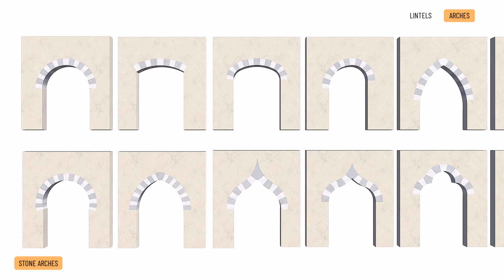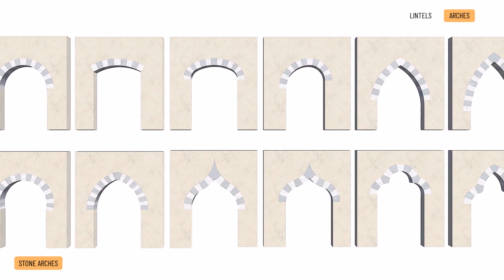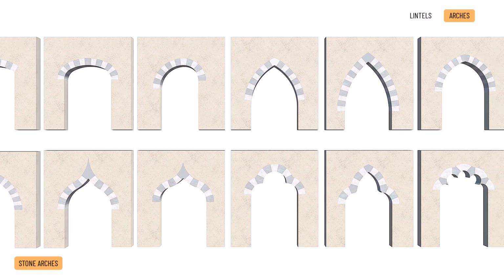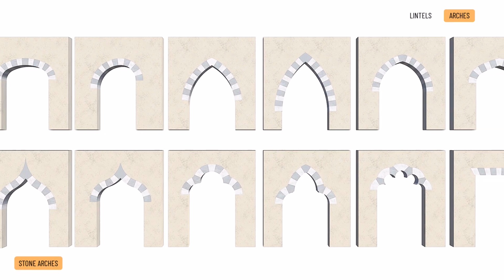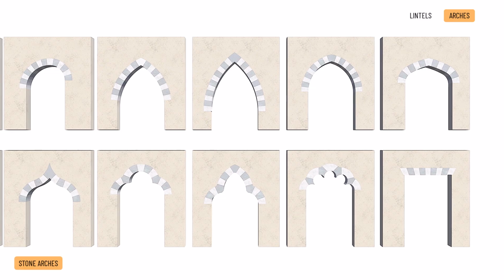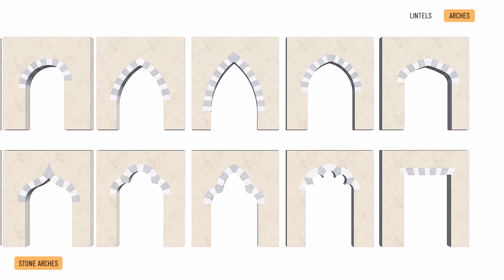C2-M2-L1 - Traditional Arches and Lintels